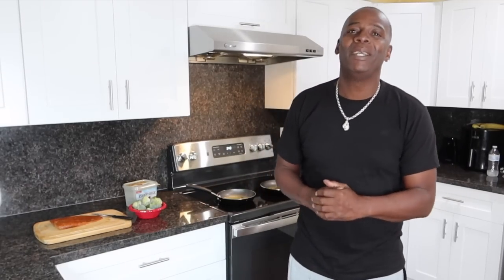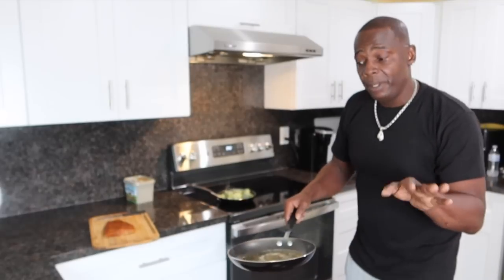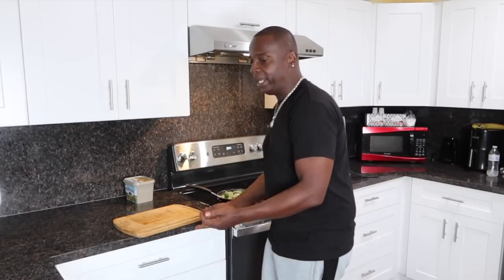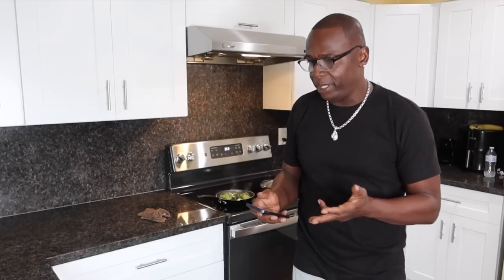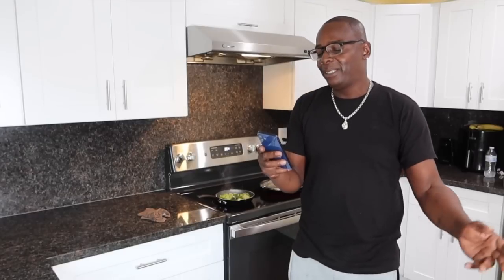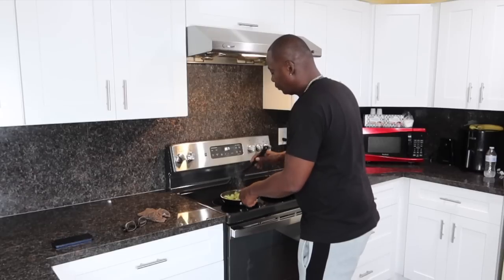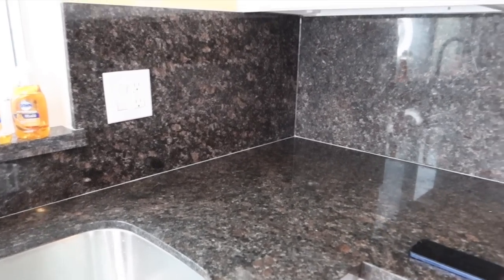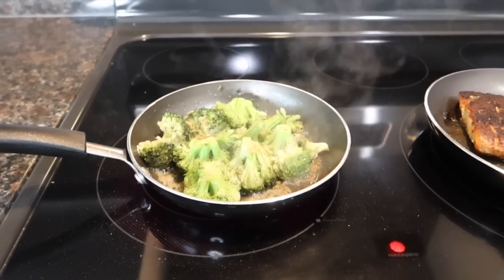HOW TO COOK "SALMON & BROCCOLI FLORETS" WITH THE CRYER FAMILY [PART 1]